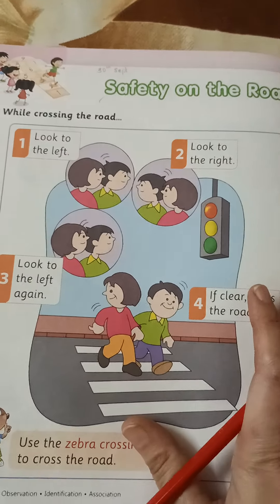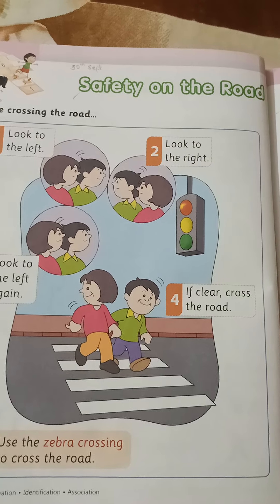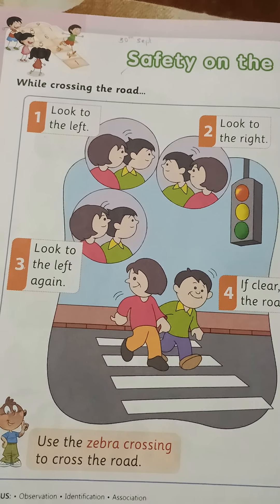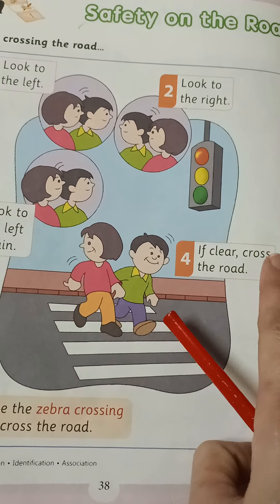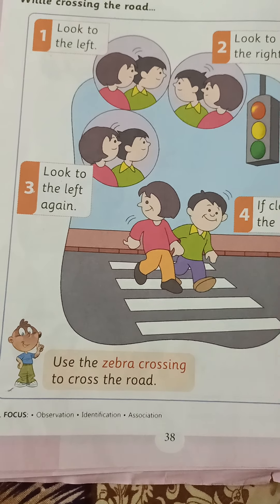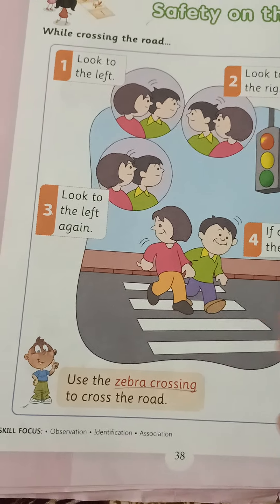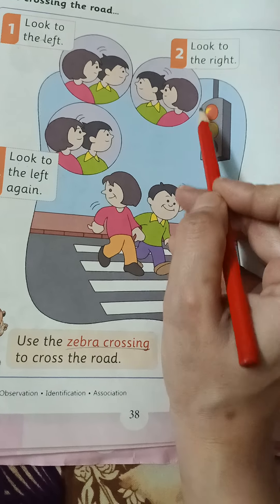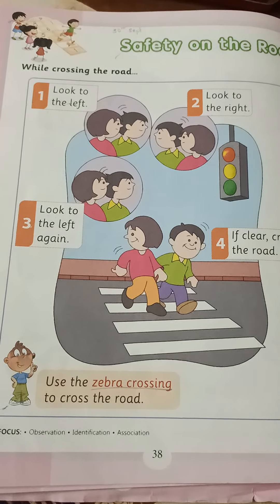G.k : safety on road sr.kg